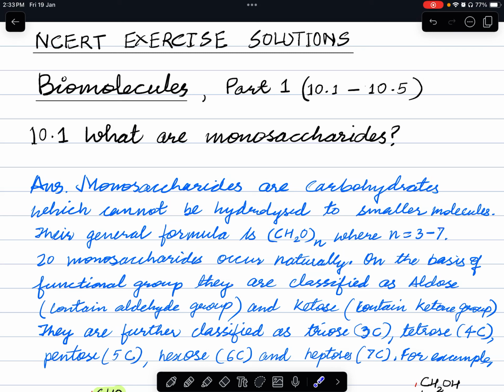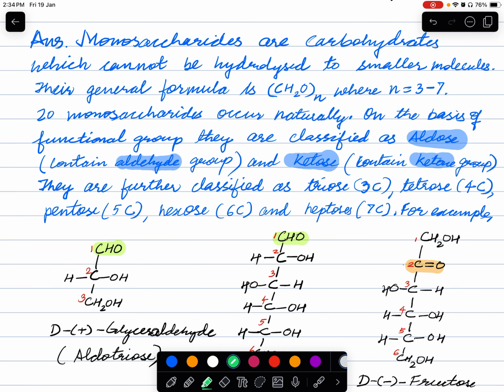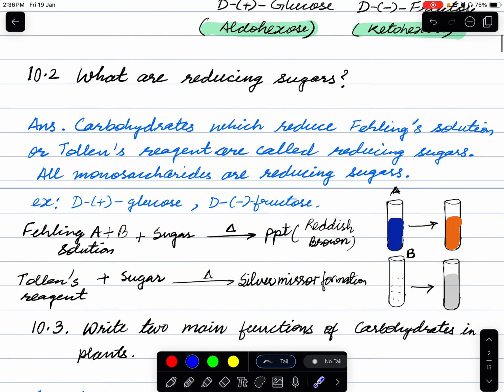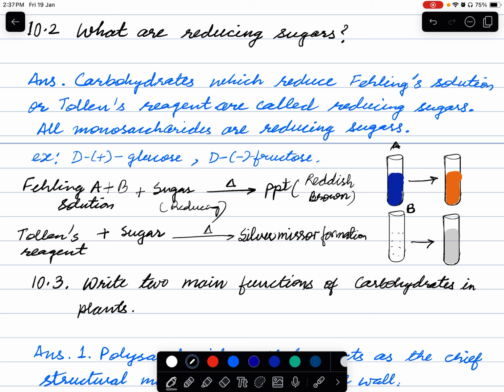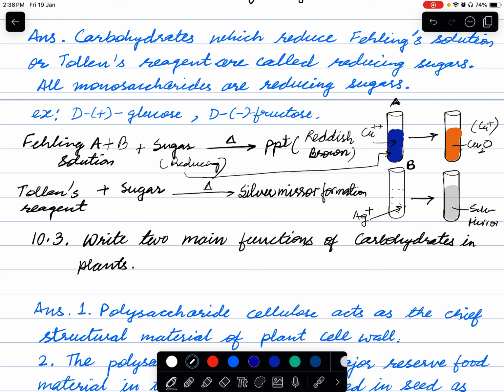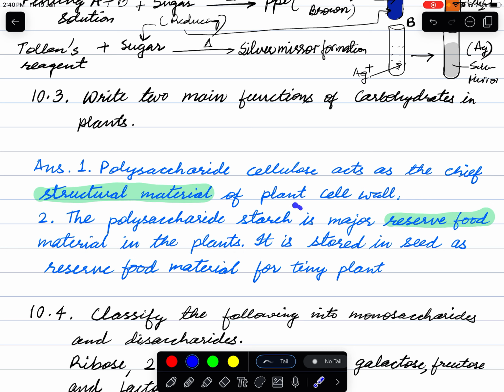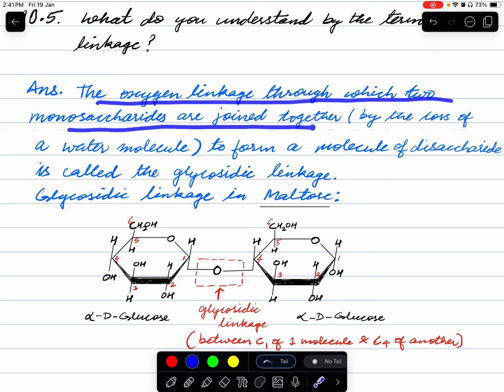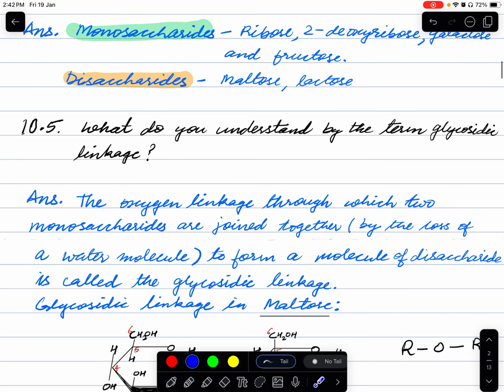GRADE 12 CHEMISTRY biomolecules NCERT SOLUTIONS 10.1 TO 10.5